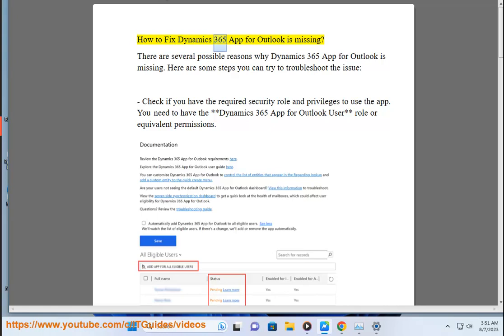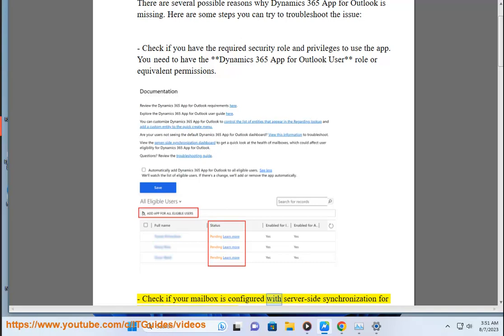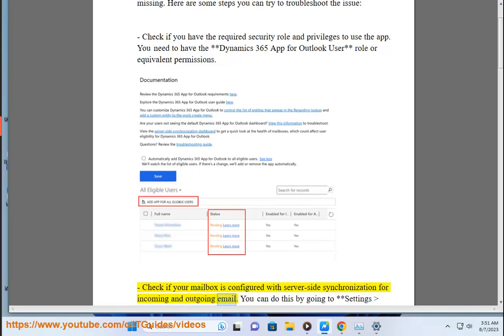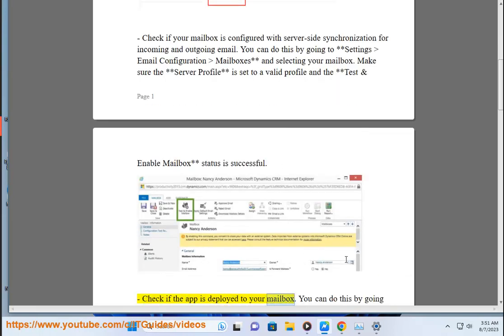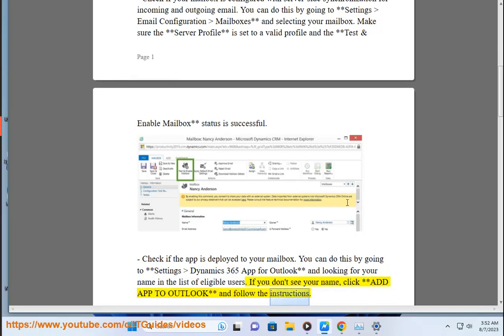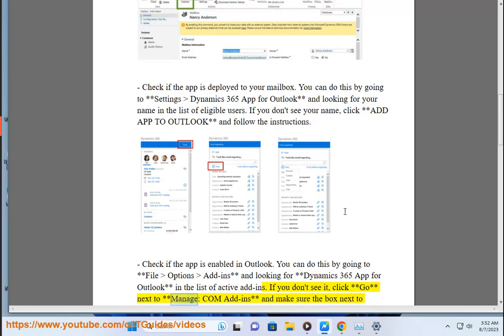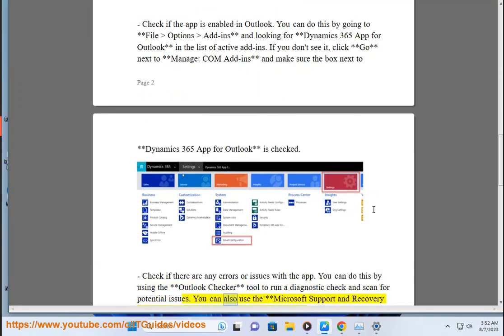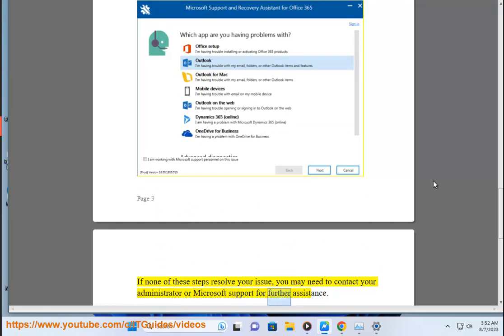Fix Dynamics 365 App for Outlook is missing